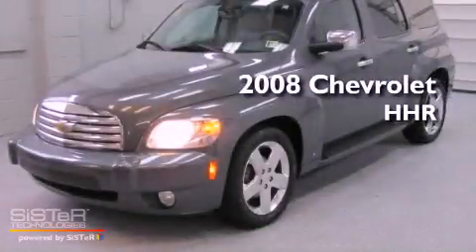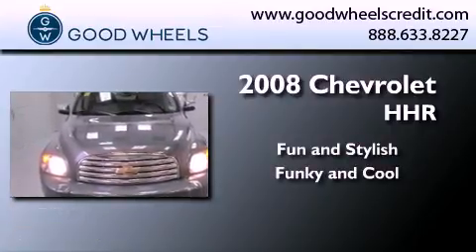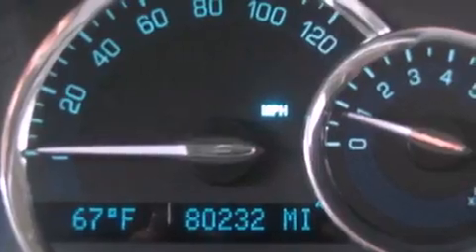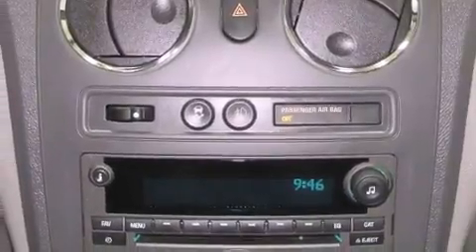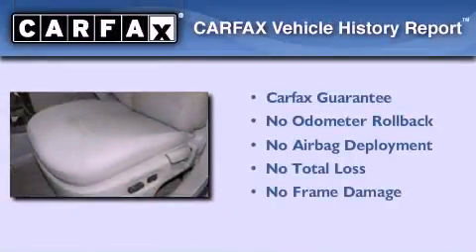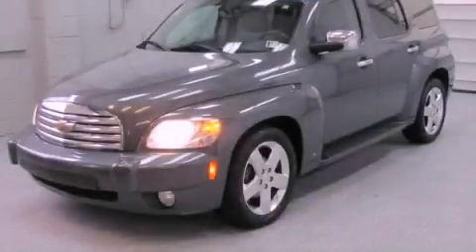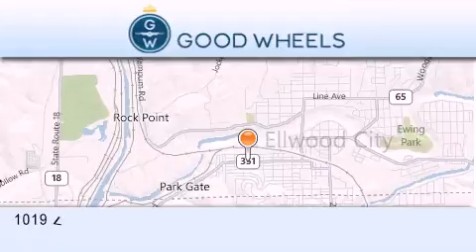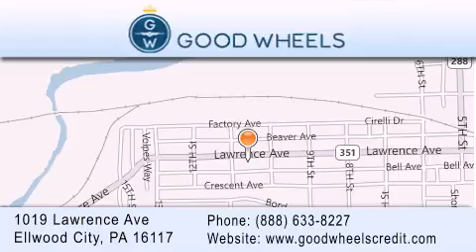2008 Chevrolet HHR Ellwood City PA 16117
Year : 2008
 Make : Chevrolet
 Model : HHR
 Engine : Gas I4 2.4L/145

 Exterior : GREY
 Miles : 80,217

 1019 Lawrence Ave
 Ellwood City , PA 16117
 Used 2008 Chevrolet HHR Ellwood City PA